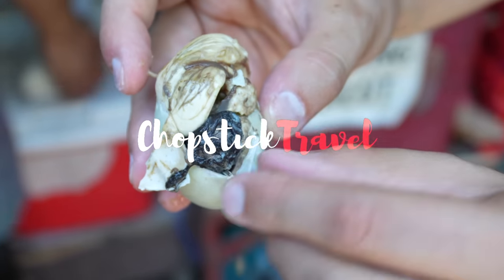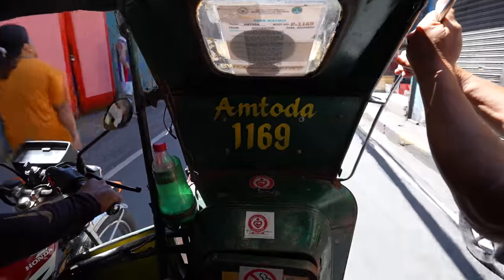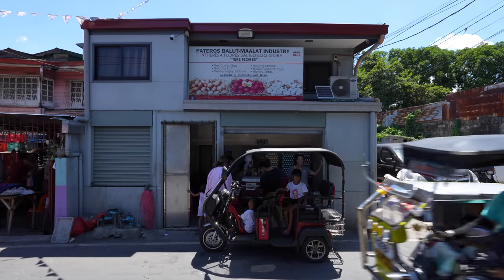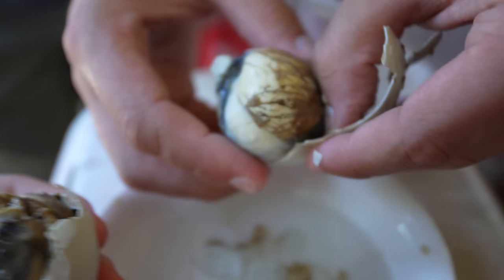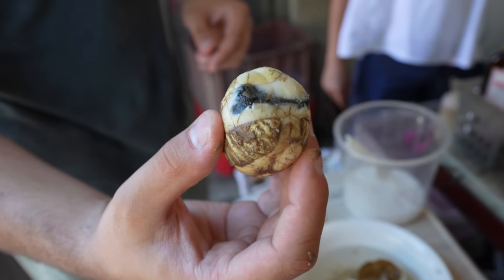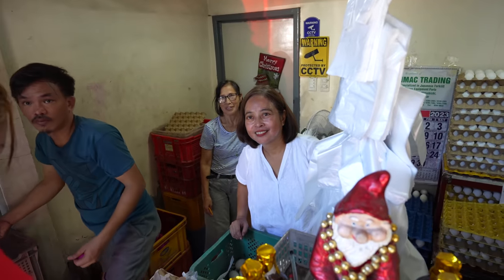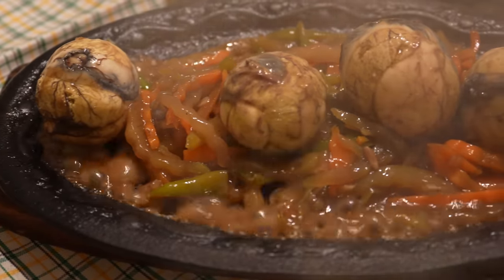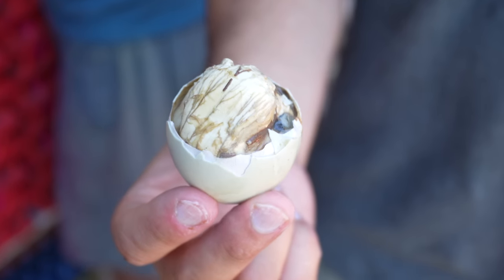The Philippines INFAMOUS Balut!! Extreme STREET FOOD Tour in Pateros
This is my 3rd trip to The Philippines and every time I go you guys ask why I haven't tried BALUT. So, here it is! A dedicated video to The Philippines MOST INFAMOUS street food. You either LOVE IT or HATE IT! Today we will see the full process from how the duck egg develops into a balut, tasting on the street and to the dining table for unique balut preparations!